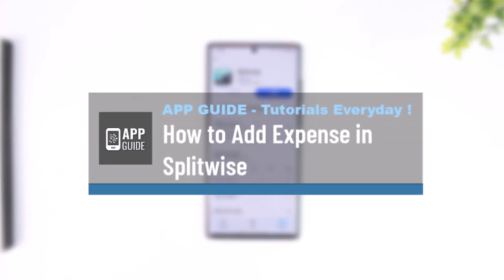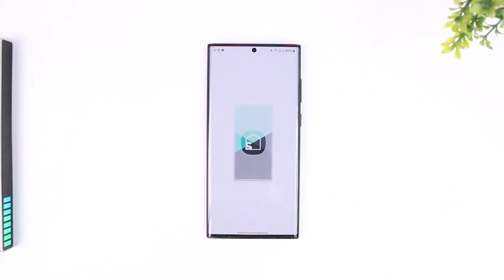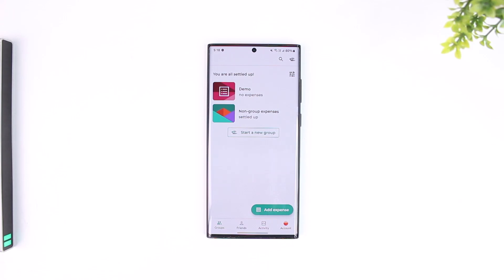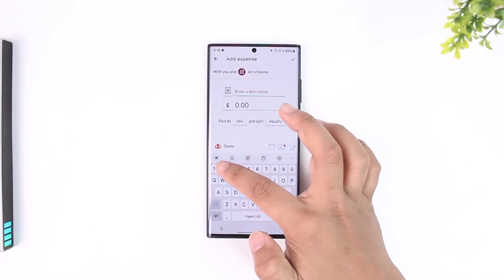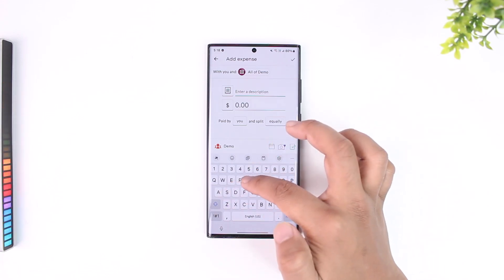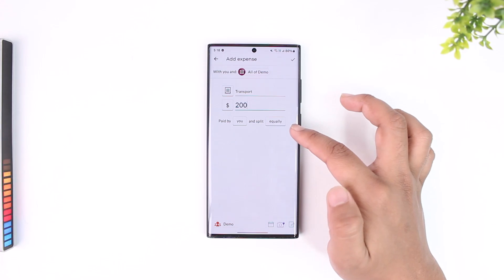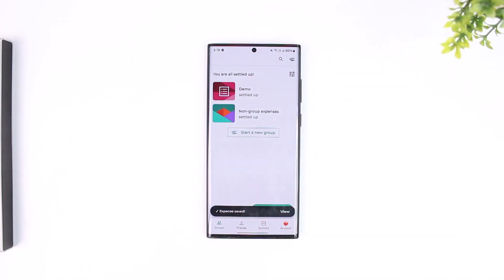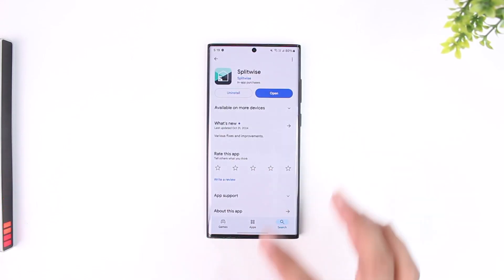How to Add Expense in Splitwise !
Adding an expense in Splitwise is a straightforward process, making it easy to track and split costs among friends, family, or group members. This feature ensures everyone is aware of their share and helps maintain transparency in shared expenses. Here's a step-by-step guide to adding an expense in Splitwise:

1. **Open the Splitwise App**: Launch the app on your device and ensure you are signed into your account. You’ll be taken to the app's home interface by default.

2. **Locate the "Add Expense" Button**: On the home screen or within a specific group, you’ll find a button labeled "Add Expense" at the bottom-right corner of the screen. Tap this button to start adding a new expense.

3. **Enter Expense Details**:
   - **Description**: Input a brief description of the expense, such as "Groceries" or "Dinner at Restaurant."
   - **Amount**: Enter the total amount of the expense. Ensure the value is accurate, as this will be used to calculate splits.
   - **Paid By**: Select who paid for the expense. By default, it may show your name, but you can change it if someone else covered the cost.
   - **Split Method**: Choose how the expense will be split. Options include splitting equally among all members or customizing the share for each participant.

4. **Assign Participants**: Select the group or individuals involved in the expense. If you’re adding the expense within a group, all group members will be included by default.

5. **Save the Expense**: Once all details are entered, tap the arrow or "Save" button (typically located in the top-right corner). The expense will now be added to the group or individual balances.

This process updates the shared expense tracker, ensuring that everyone in the group is aware of their share of the cost. If there are any errors, you can edit or delete the expense later.

Timestamps:
0:00 Introduction
0:02 Overview of adding an expense in Splitwise
0:07 Launching the Splitwise app
0:15 Navigating to the "Add Expense" button
0:28 Entering expense details (description, amount, payer)
0:44 Selecting the split method and participants
0:50 Saving the expense
0:56 Managing and editing expenses if needed
1:02 Conclusion